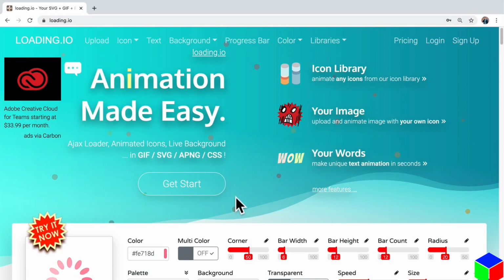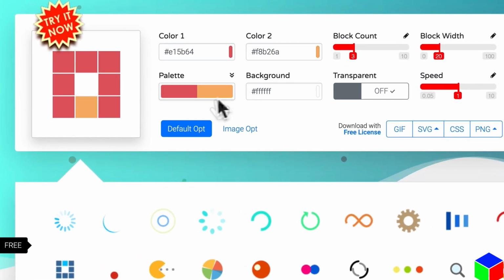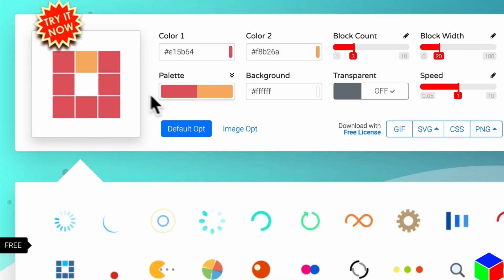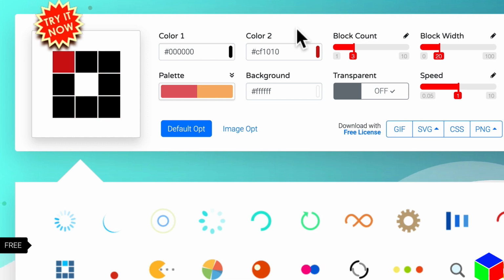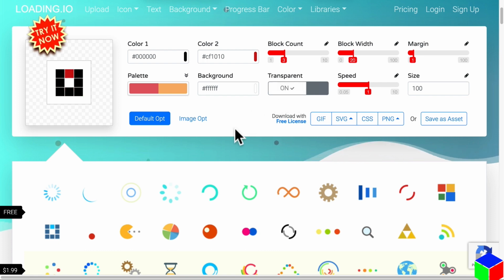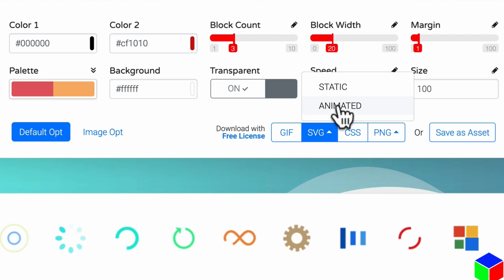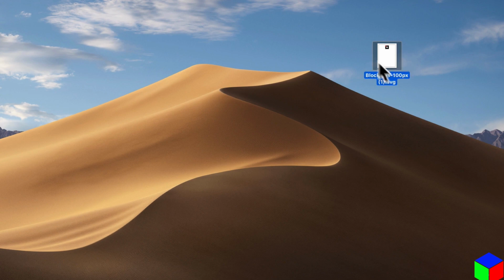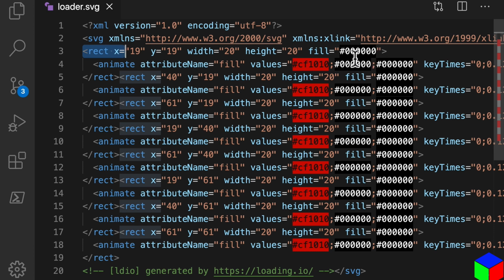Java Script | Zero to Mastery | Class 019 | Loader SVG | English